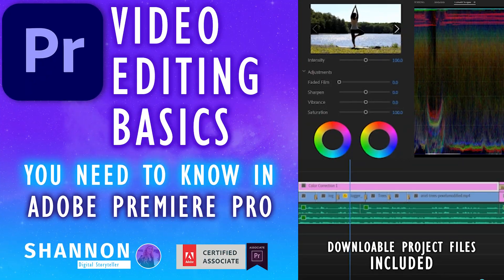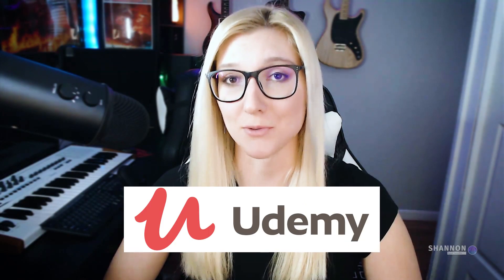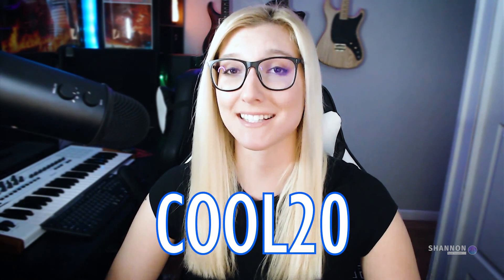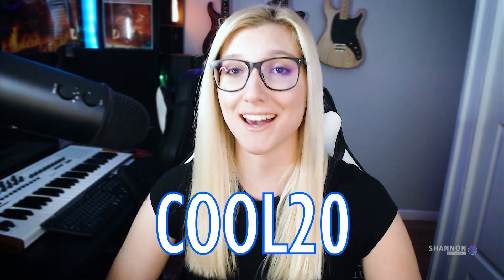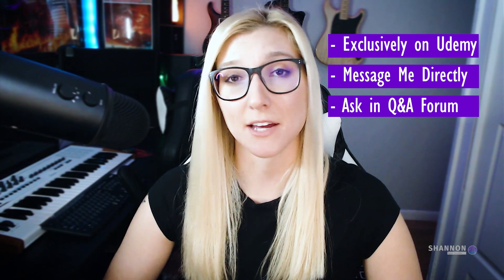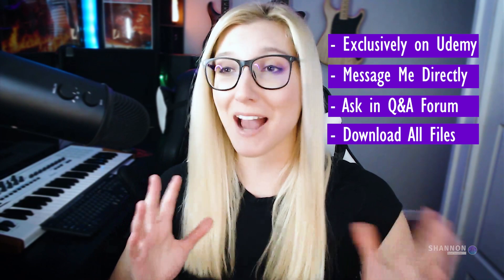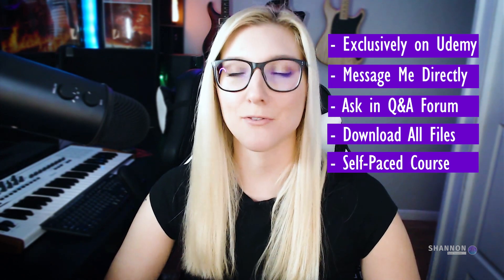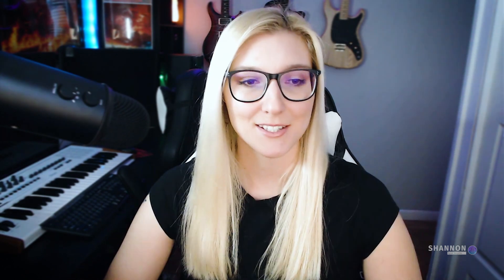Take a Course with Me! Video Editing Basics You Need to Know in Adobe Premiere Pro on Udemy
I’ve launched my first ever online course Video Editing Basics You Need to Know in Adobe Premiere Pro exclusively on Udemy.

👍 What you get:
Tutorials that are exclusively on Udemy
Message me directly
Chat with others in a Q&A
Download all project files
Take your time with the self-paced lessons
Earn a certificate of completion